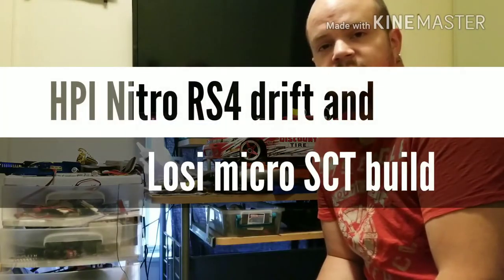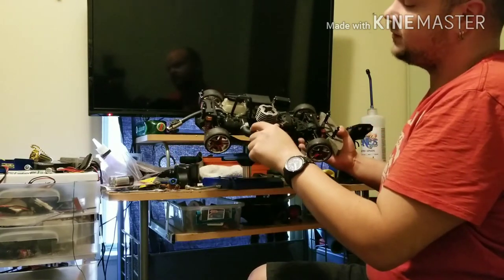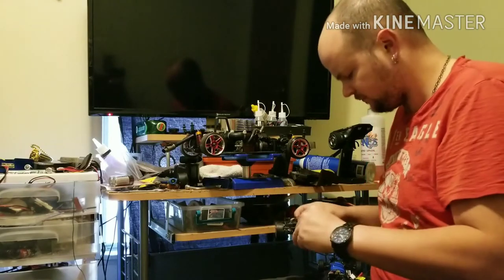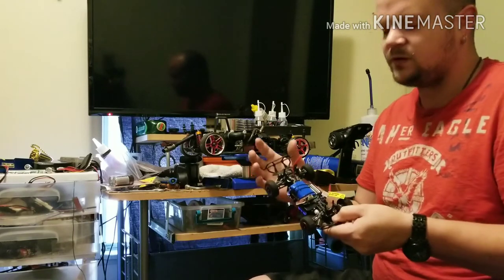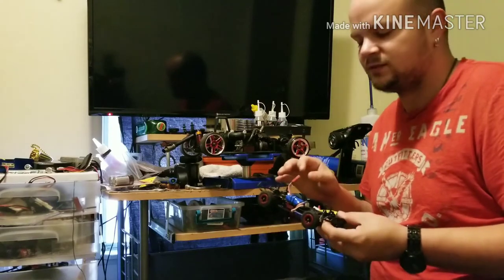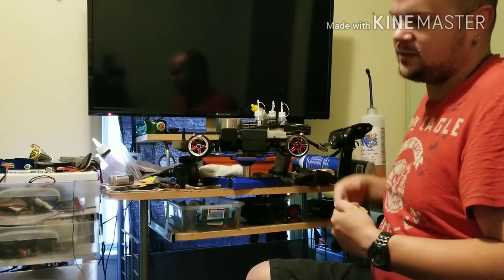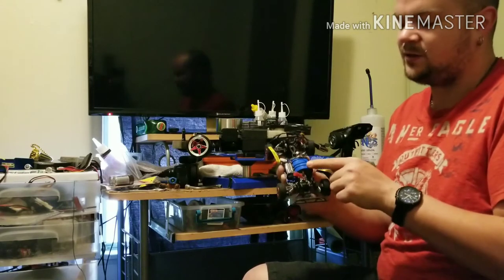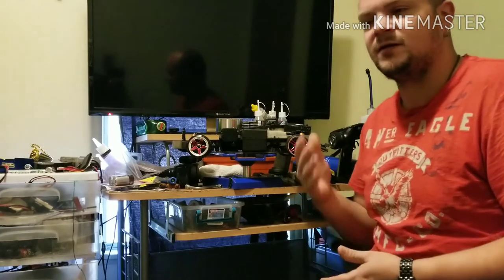HPI nitro RS4 3 drift and the micro drift builds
Going over the rare RS4 3 drift and my Losi Micro builds